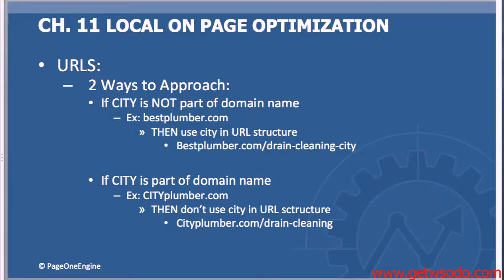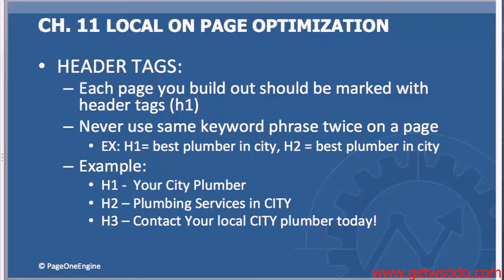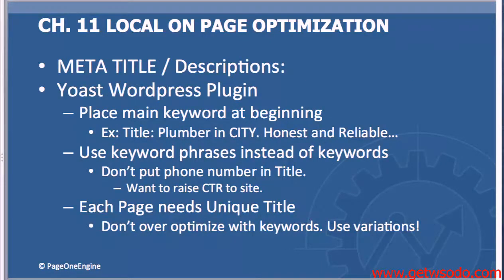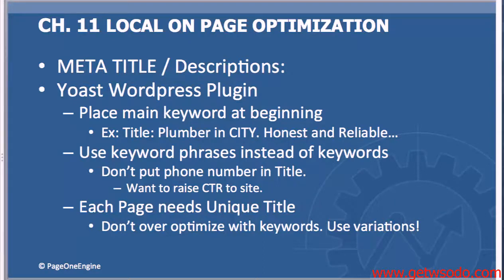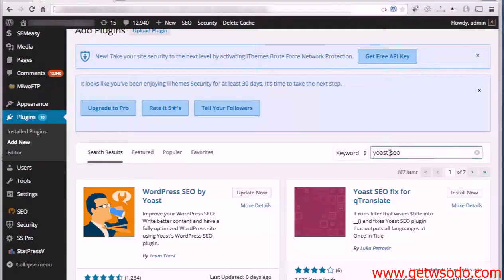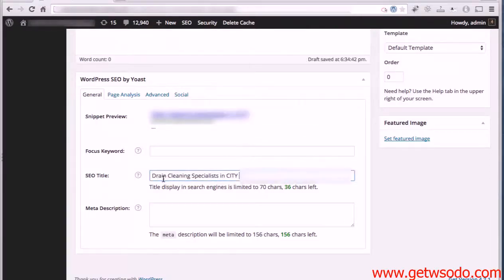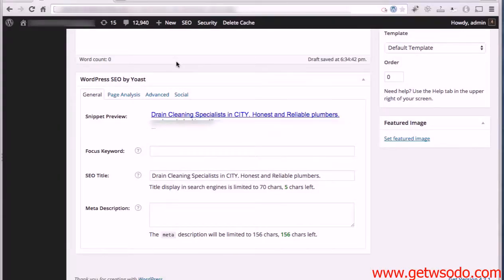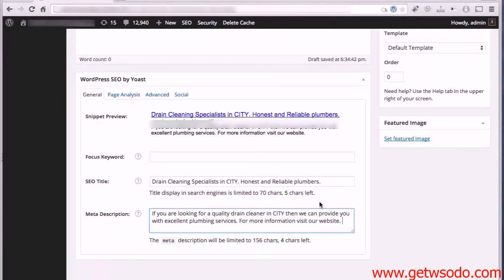01 Local On Page Optimization 4